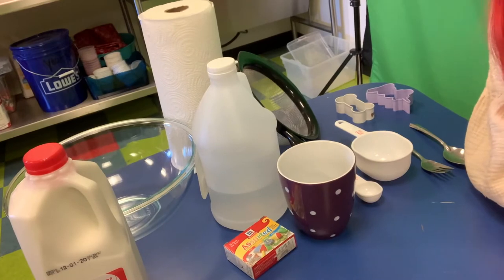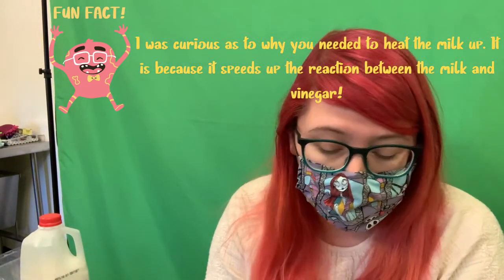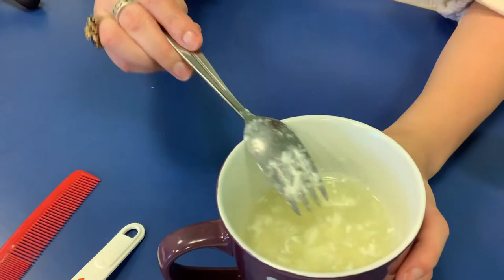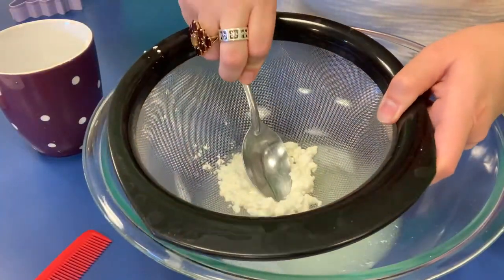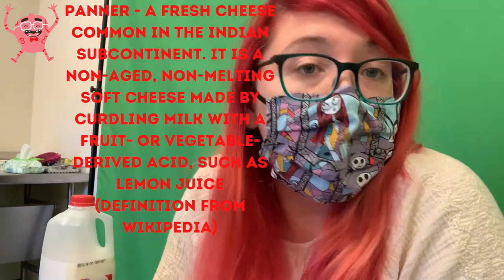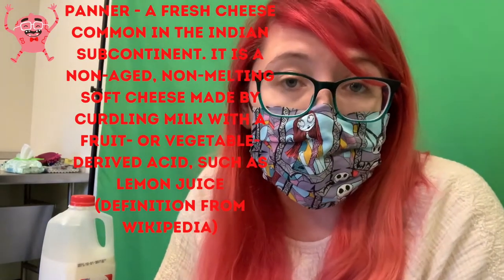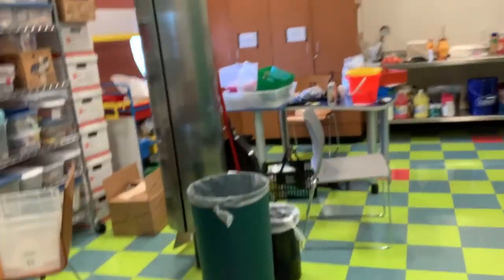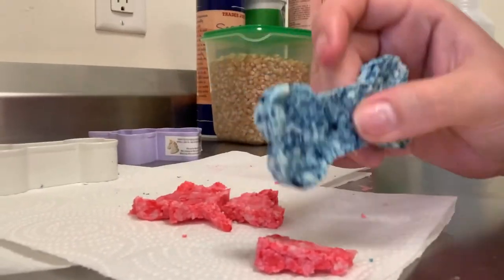Mini Lab Rats: Milk "Plastic"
Join Miss Molly in this week's Mini Lab Rats! Today she'll show you how to make "plastic" using only milk and vinegar!